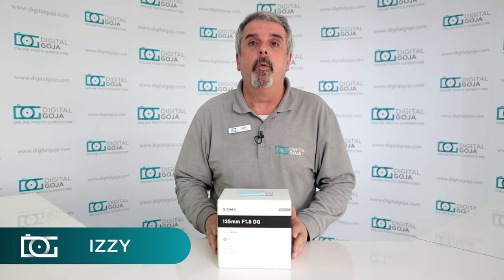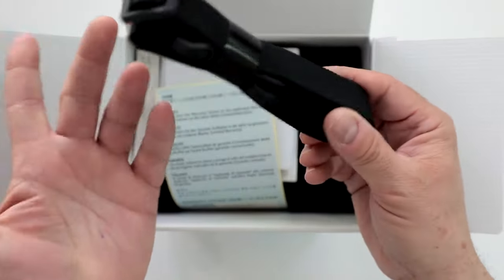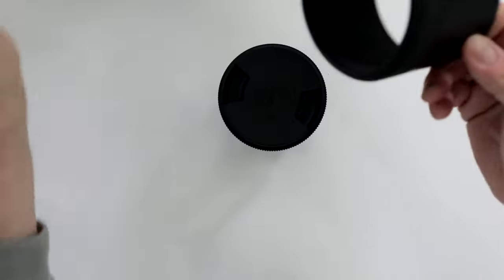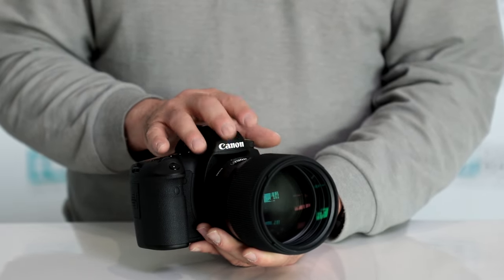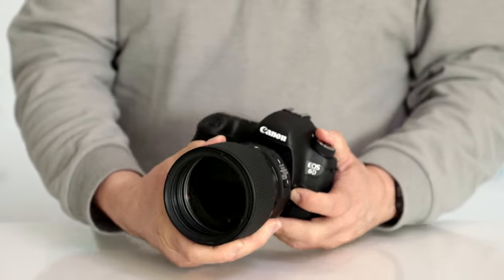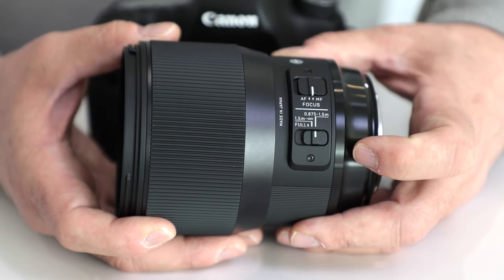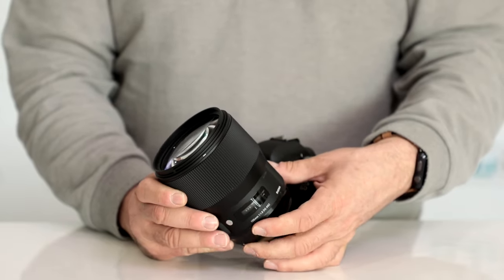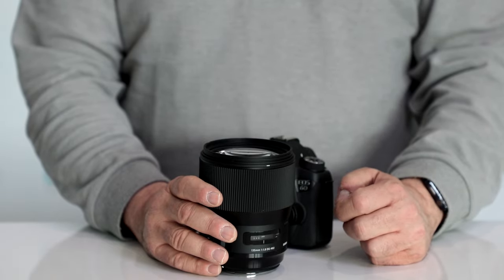The Awesome Sigma 135mm f1.8 DG HSM Lens | Unboxing & Overview | Art Series Lens for Canon EF Mount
This is a real first look video of the new and totally awesome Sigma 135mm 1.8 prime lens Sigma Art Series. (Get yours CommissionsEarned)

We got our hands on this new lens ahead of anyone else and now you can see it for yourself. Check out the main specs and first look comments from Izzy.

Features:
- EF-Mount Lens/Full-Frame Format
- Aperture Range: f/1.8 to f/16
- Two FLD Elements, Two SLD Elements
- Super Multi-Layer Coating
- Hyper Sonic AF Motor, Manual Override
- Rounded 9-Blade Diaphragm
- TSC Material, Brass Bayonet Mount
- Compatible with Sigma USB Dock

Sigma 135mm f1.8 DG HSM Art Lens for Canon EF | Unboxing & Overview